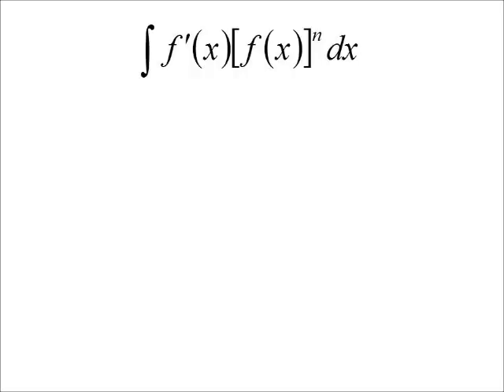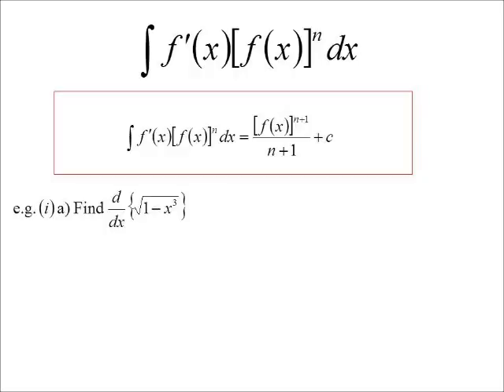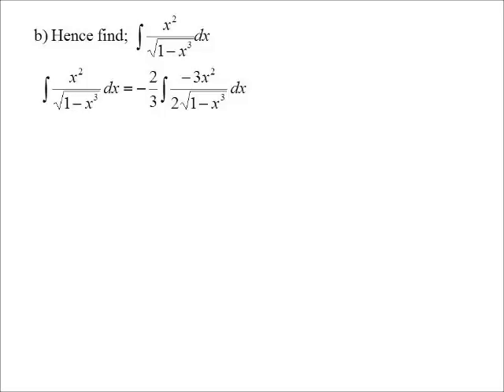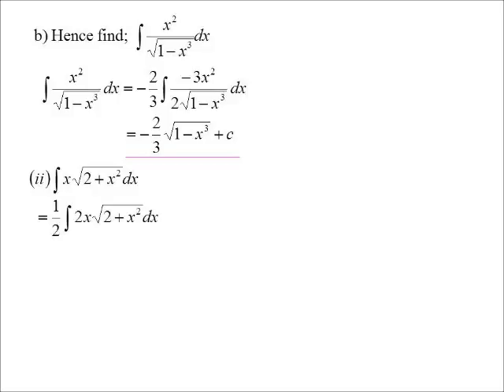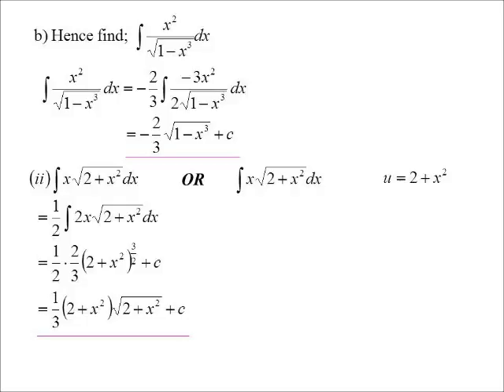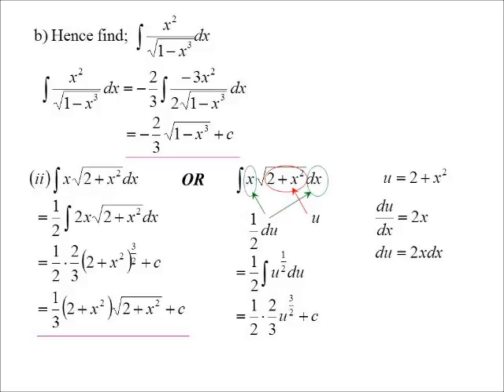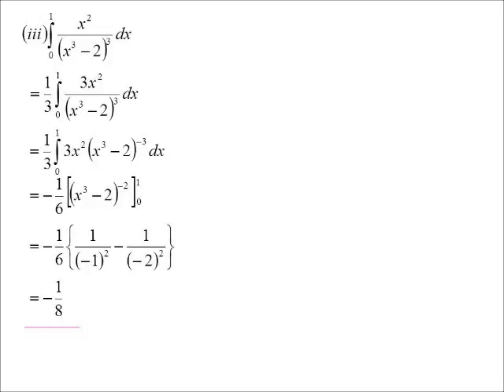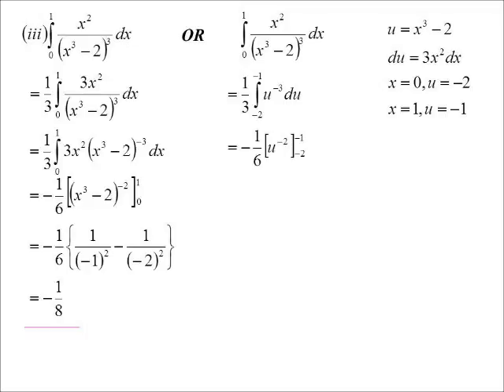11X1 T16 06 derivative times function 2015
Recognising the pattern of derivative times function can save you time with your calculations.